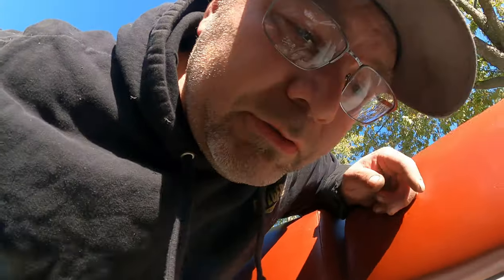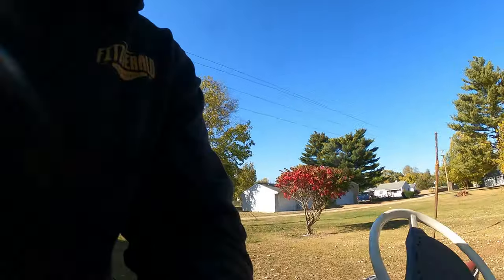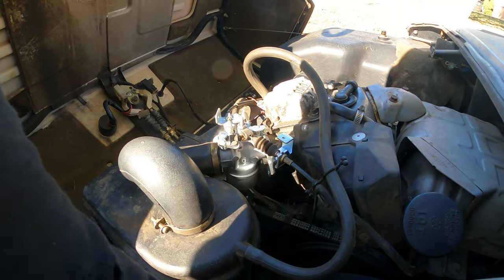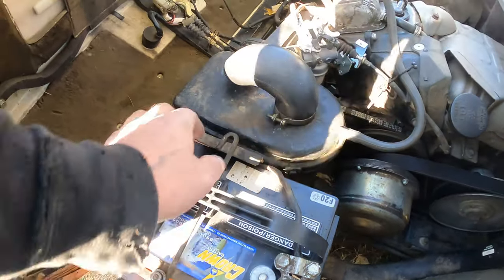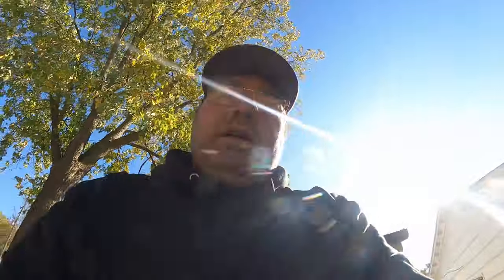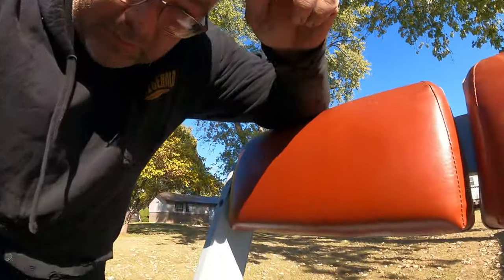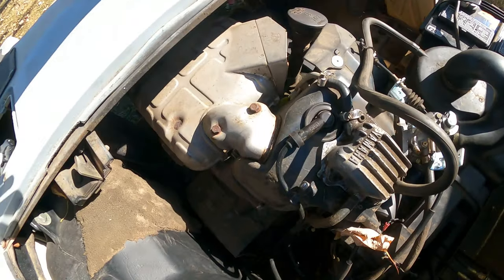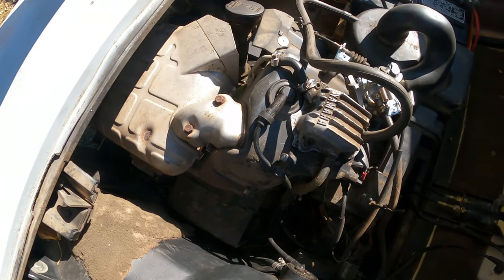Yamaha G2 engine overhauled in the Golf Cart Part 1, Part 2 this Thursday!!!!!!